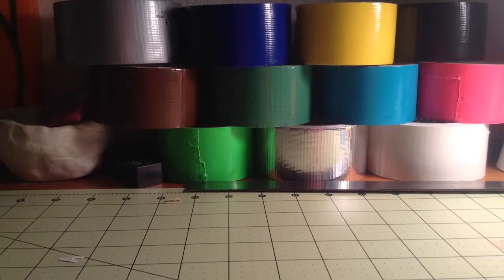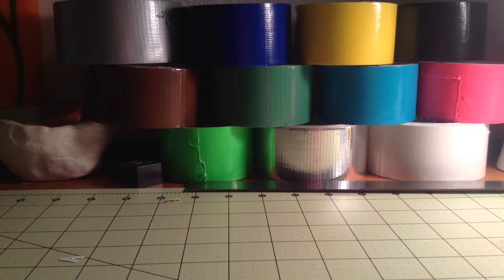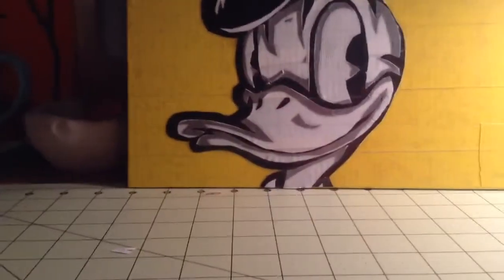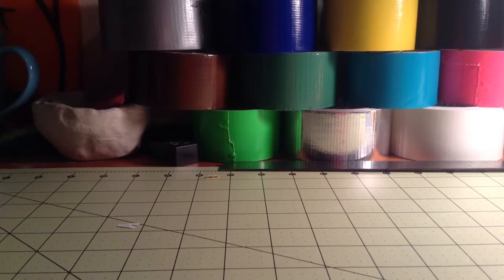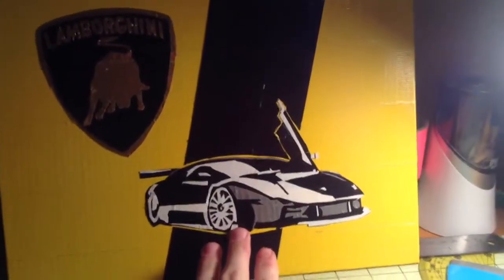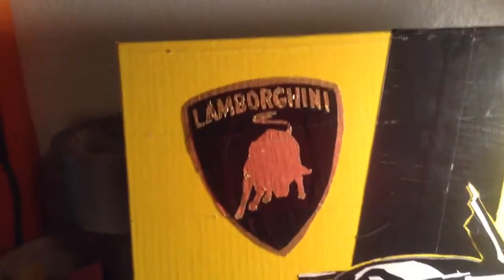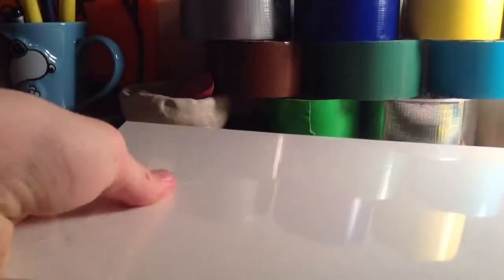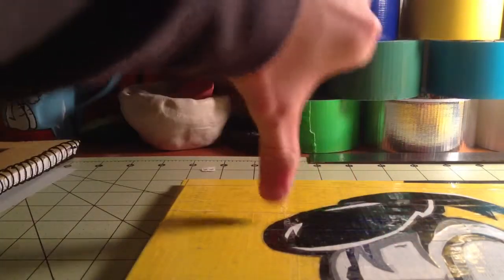New duct tape paintings!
Two more duct tape paintings I recently made ;) a Donald Duck and Lamborghini :D